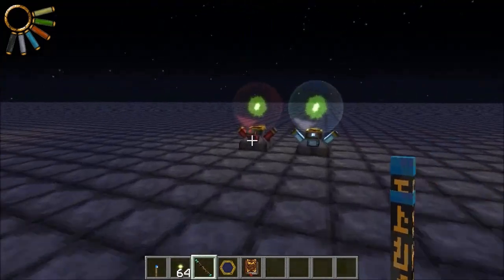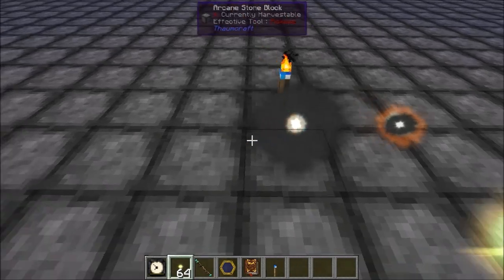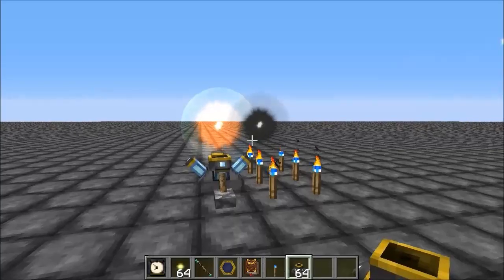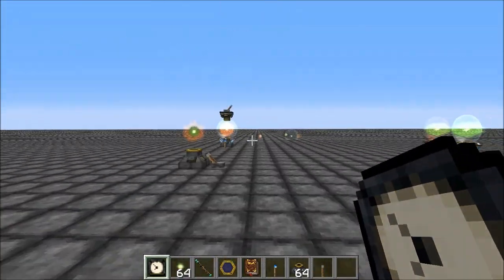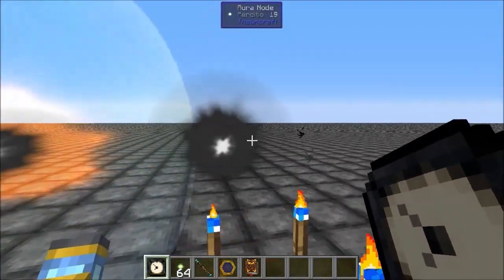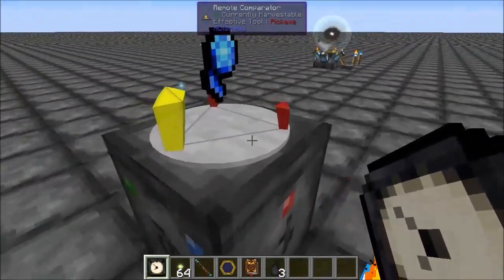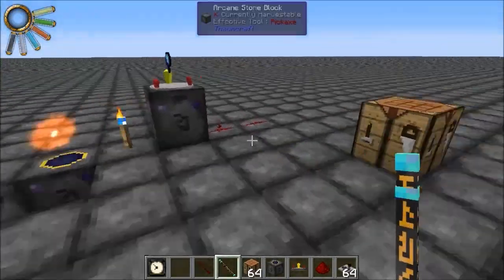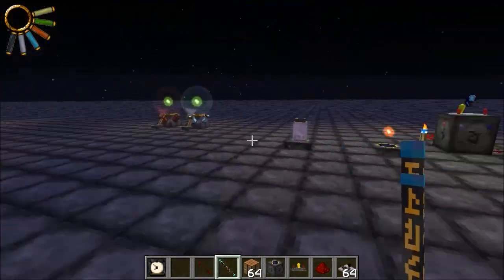Thaumcraft 4 Node Mechanics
How to get the most from thaumcraft nodes when merging.

Made using the Resonant Rise 3 modpack, available on the AT Launcher